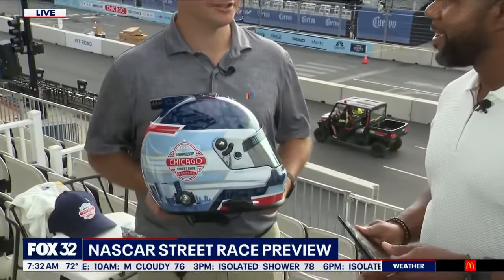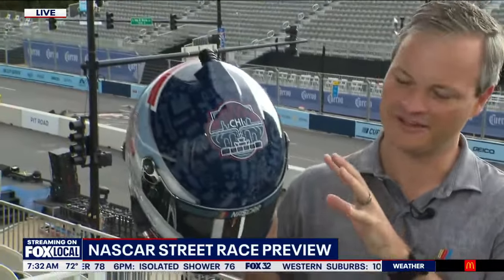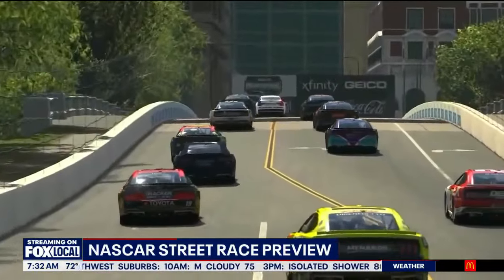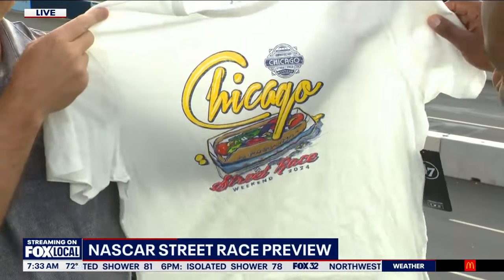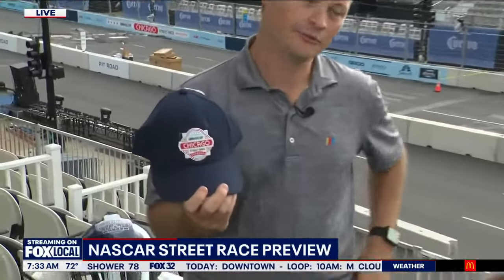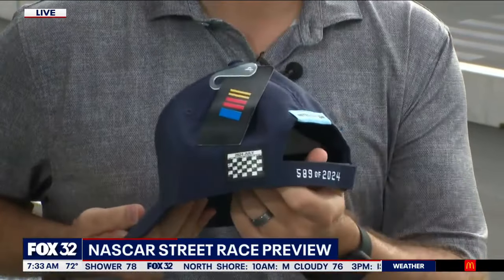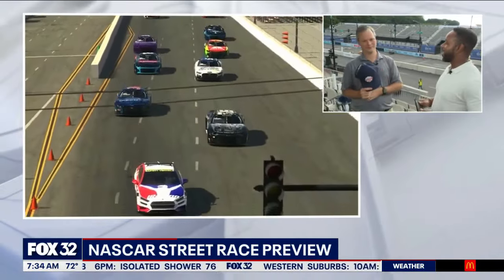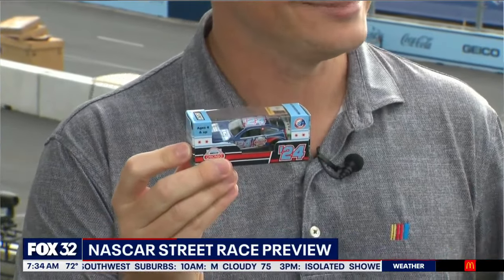NASCAR Street Race returns to Chicago with more swag than ever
The 2nd annual NASCAR Chicago Street Race will kick off this weekend with fanfare, fun and a bevy of Chicago-related merch.